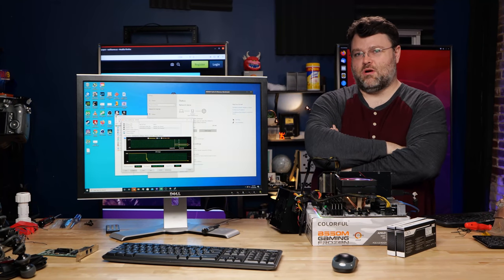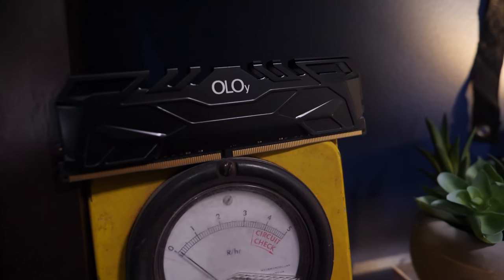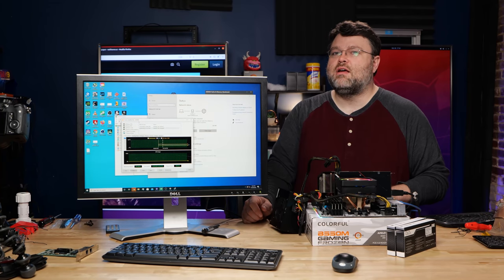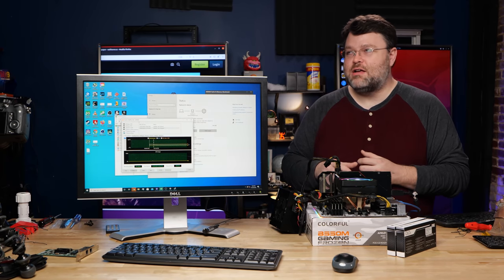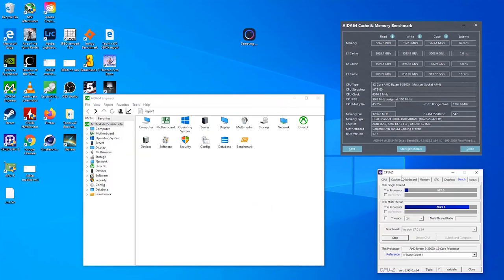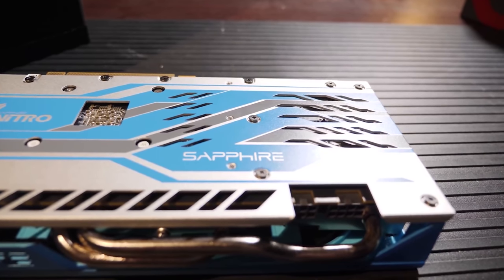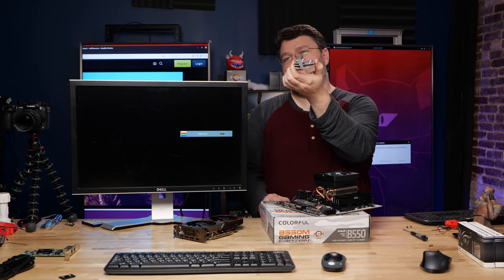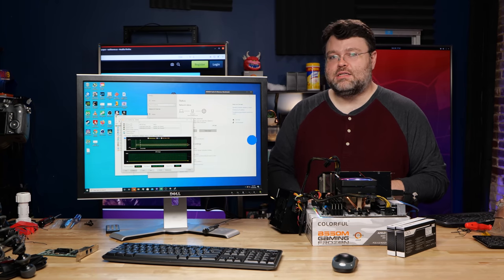Checking Out The Colorful B550M Gaming Frozen Motherboard!